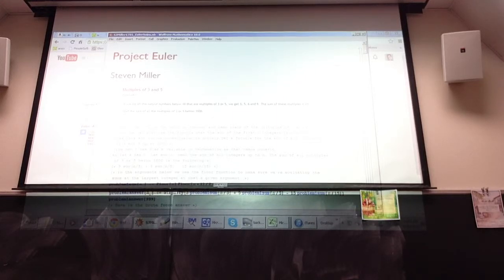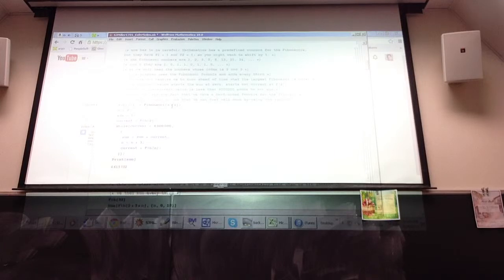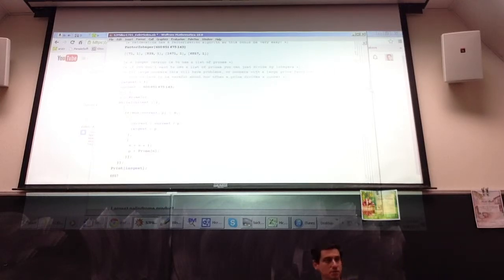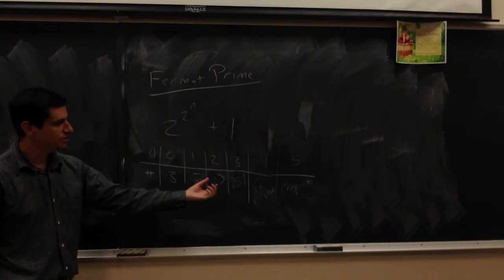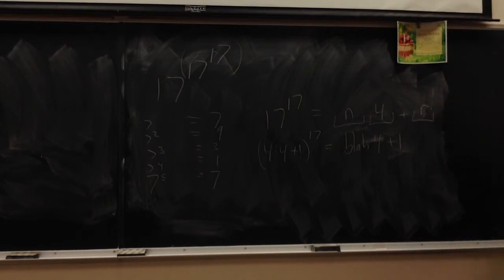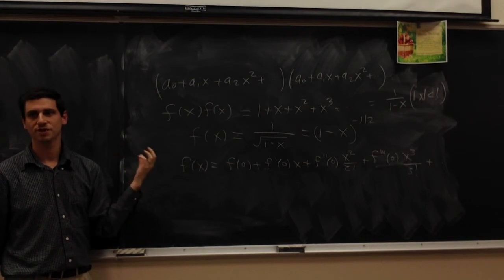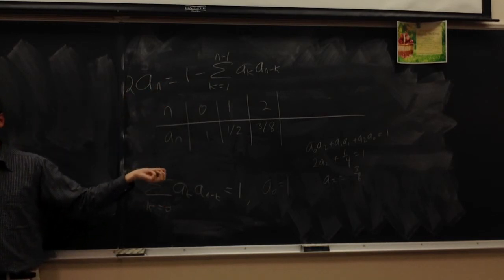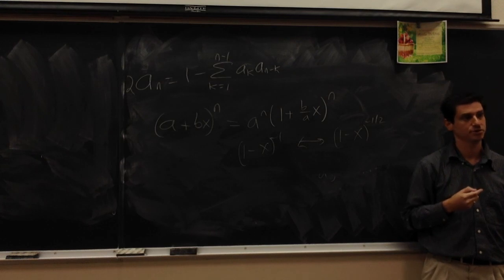Math331 TlQ Class10 Sept26 2014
Math 331: The little Questions: Lecture 10: Sept 26, 2014: Using Mathematica to solve Project Euler Problems, Fermat Primes, Exponentiation and Modular Arithmetic, Generating Functions